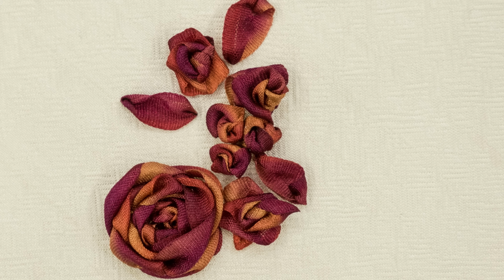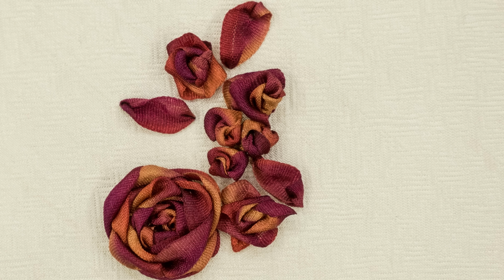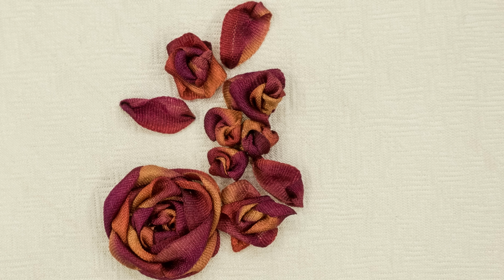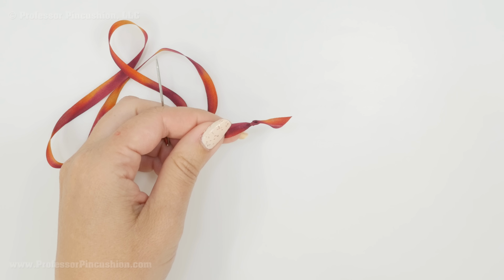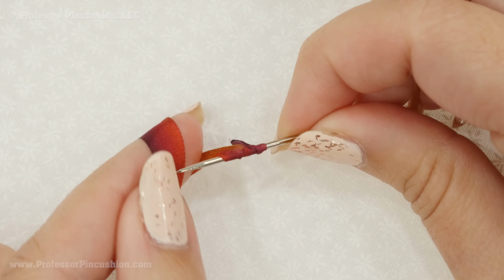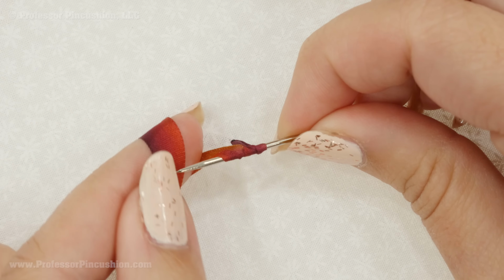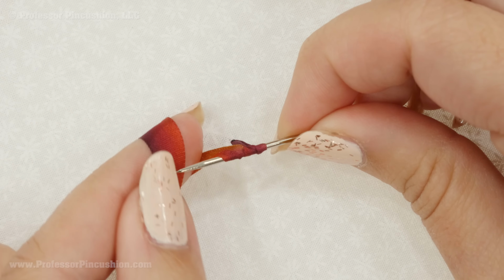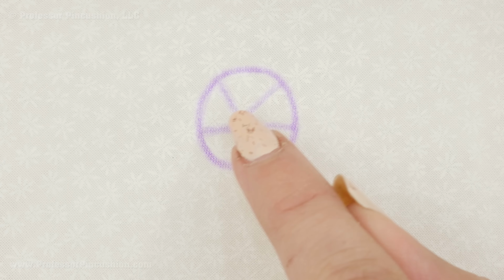How to Make Ribbon Roses - Ribbon Embroidery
Ribbon embroidery can be used as a beautiful embellishment to any of your projects.  Learn how to create different types of roses.